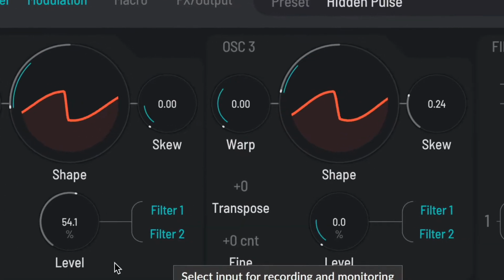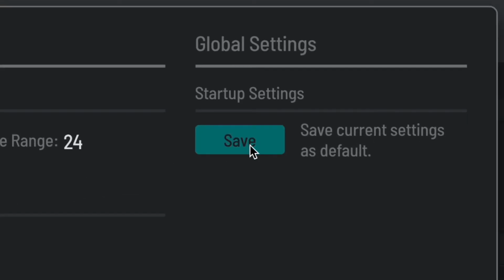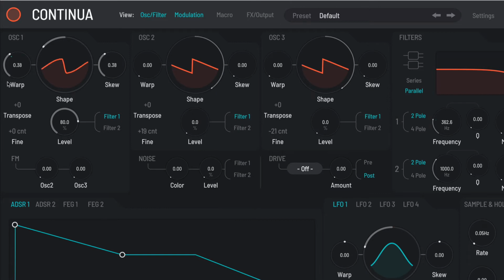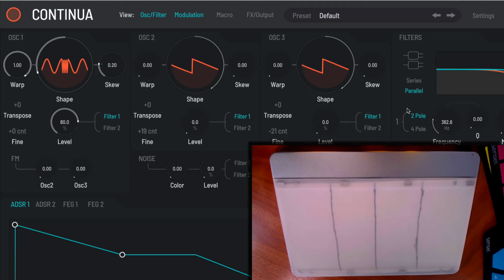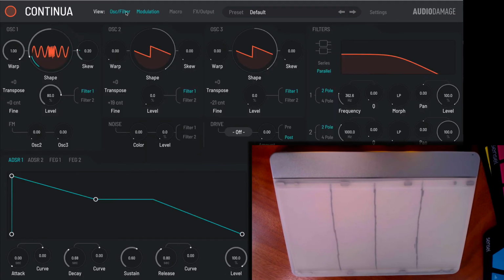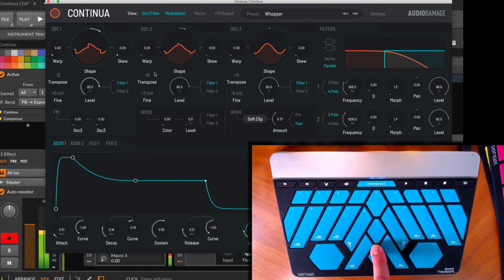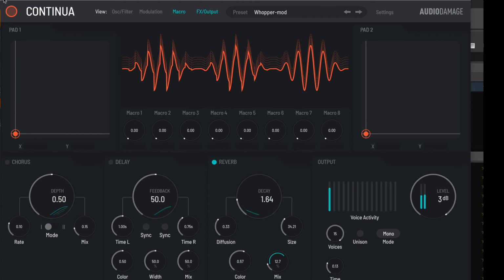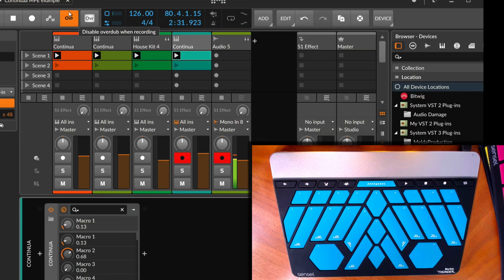05 Using MPE with Audio Damage's Continua overview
Join the discussion here in the KVR Experts forum.

Using the Sensel Morph and MPE to control Audio Damage Continua with KVR Expert Peter Nyboer